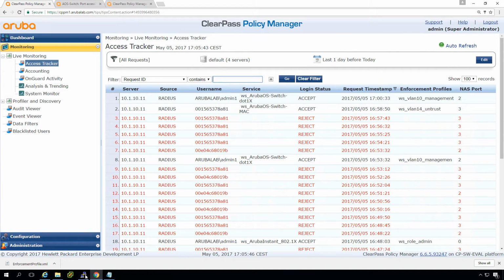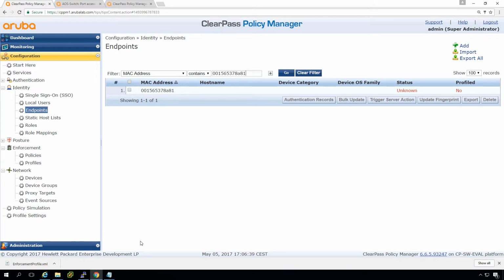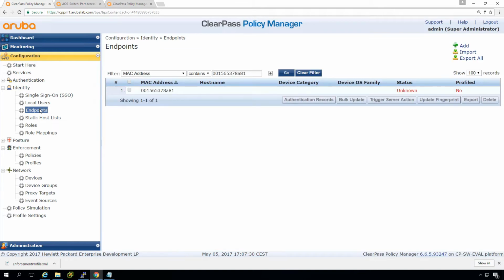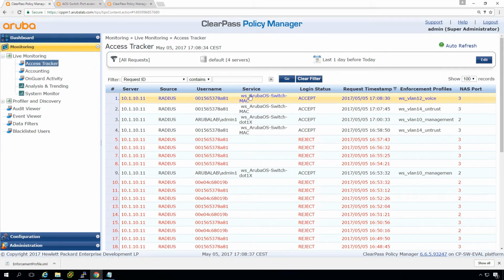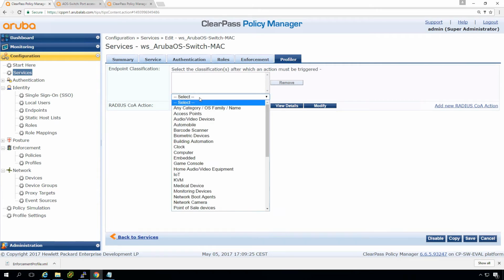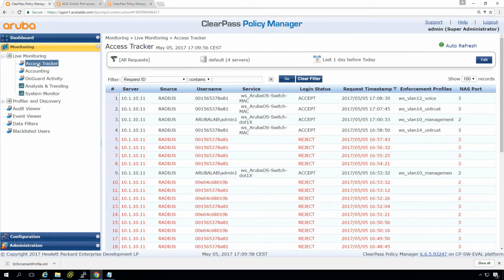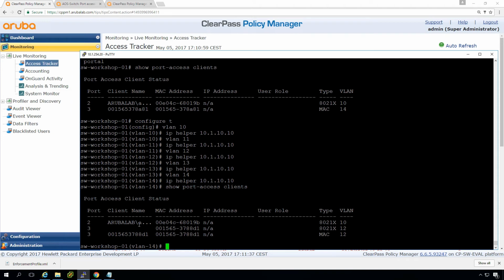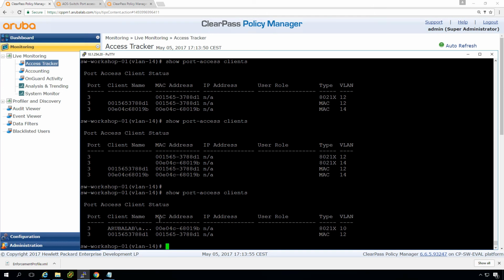HPE Aruba Networking ClearPass Workshop - Wired #3 - ClearPass Profiler for wired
In this video we will configure wired profiling for ClearPass, to automatically put VoIP phones in the voice VLAN.

This video is part of the HPE Aruba Networking ClearPass Workshop series. In this series, I will show all steps that are needed to go from scratch to a pretty standard and representative ClearPass deployment.